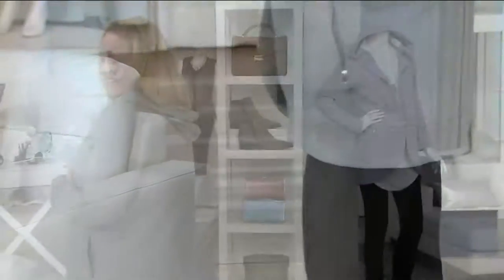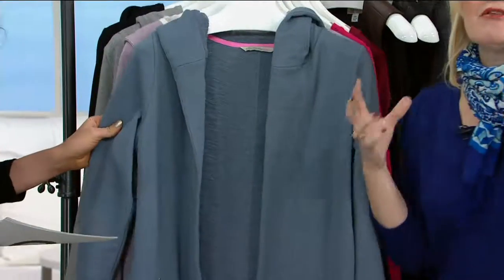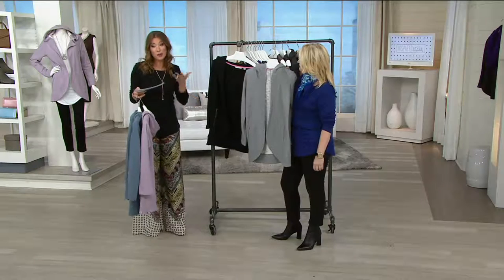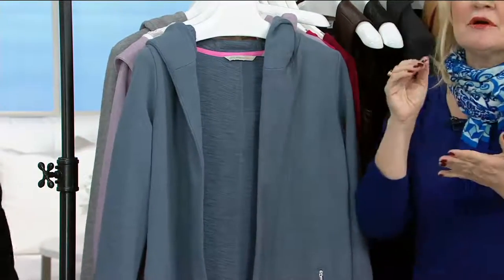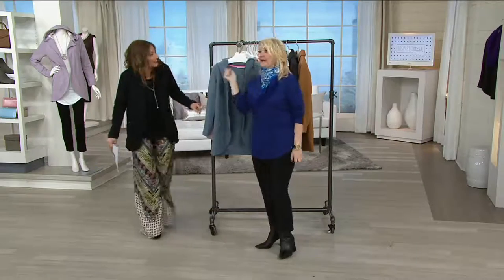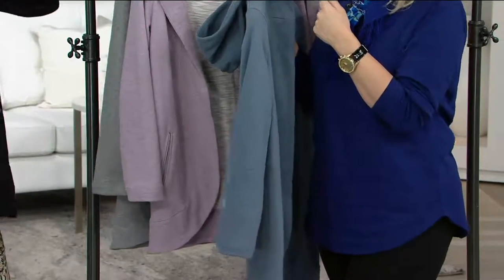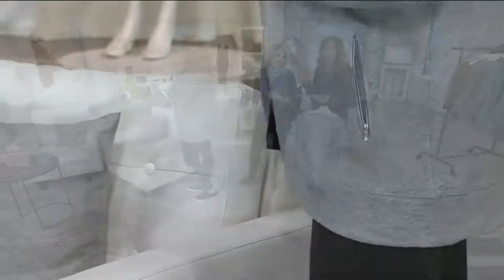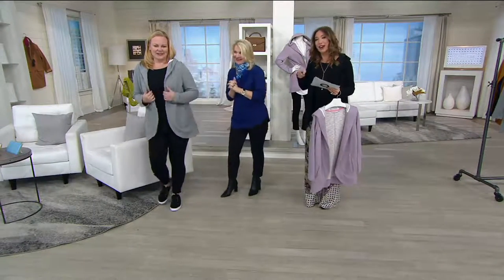Isaac Mizrahi Live! SOHO Open Front Cocoon Hoodie on QVC